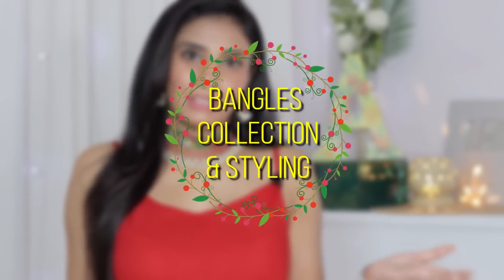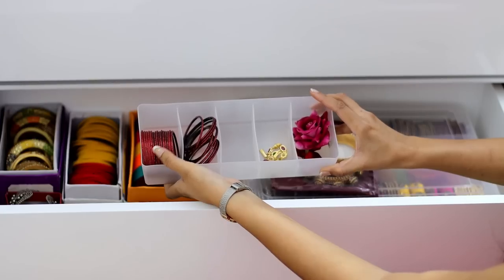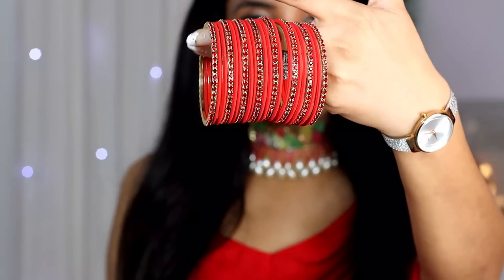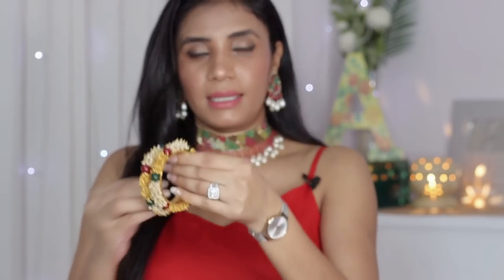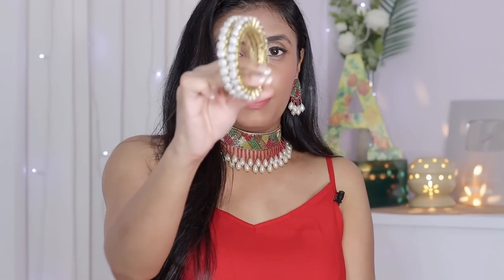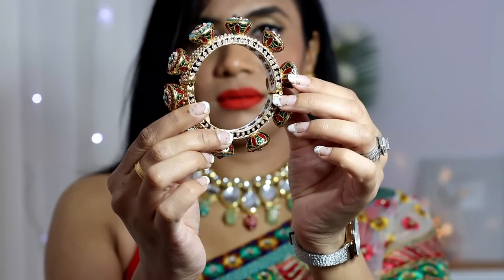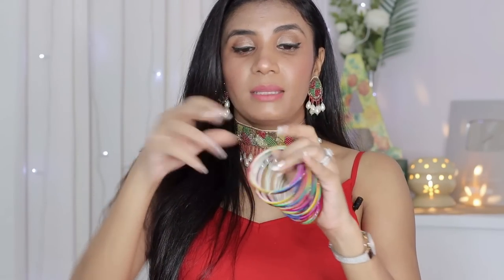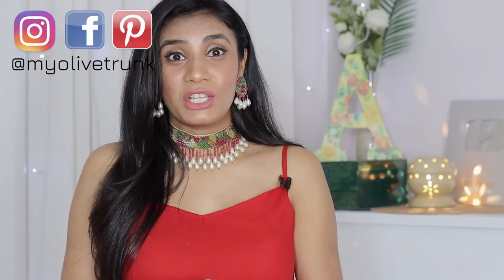How to Mix and Match Bangles | चूड़ियाँ कैसे Organize और Style करें Aanchal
Golden Bangle

Silver Bangles

Multi Color Bangles

Red Bangles

Maroon stone Bangles

Golden Bangles Thin

Kundan Kada Bangle

Gold Kundan Kada bangle

Multicolor Kada

Red & Green Kada Pearls

Diamond Kada Bangles

Pearl Gold Plated Bangle

Jadau Kangan

Bangle Box